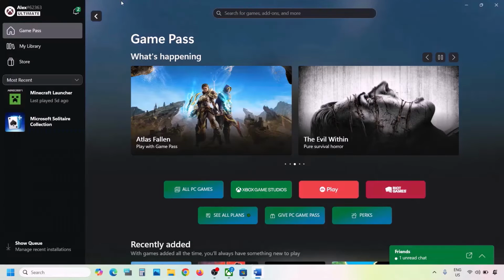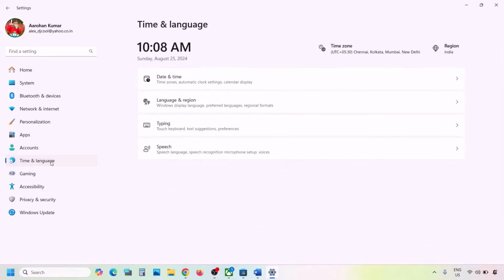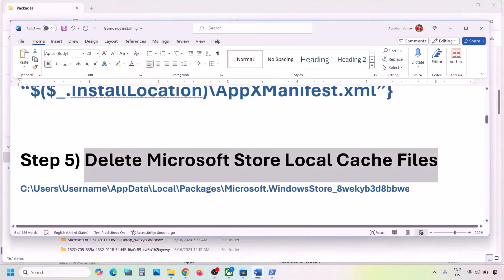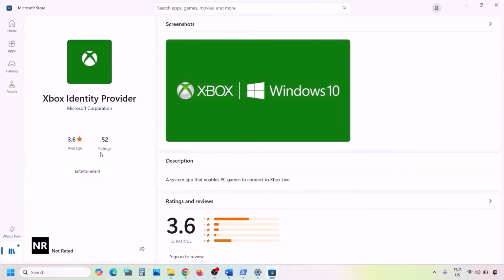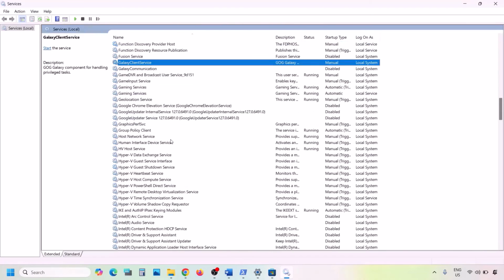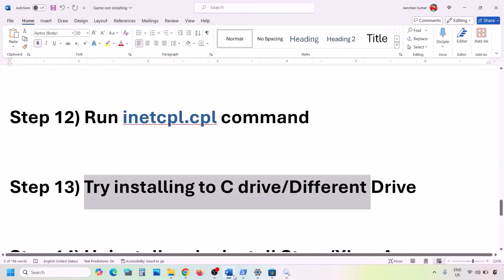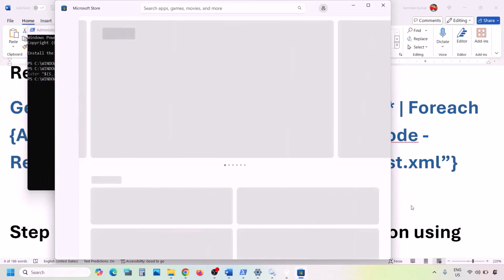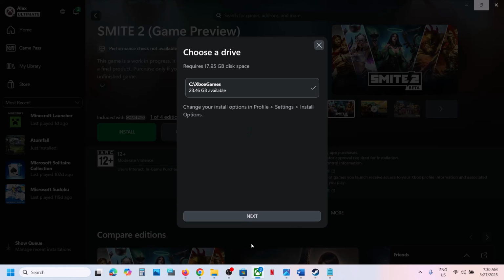Fix SMITE 2 Not Installing On Xbox App/Microsoft Store On PC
Fix SMITE 2 Not Downloading/Installing/Updating on Xbox App/Microsoft Store On Windows 10 & 11,Fix SMITE 2 Not Installing On Xbox App/Microsoft Store (Fix All Error Codes)
C:\Users\Username\AppData\Local\Packages\Microsoft.WindowsStore_8wekyb3d8bbwe
start ms-windows-store://pdp/?productid=9MWPM2CQNLHN
Step 10) Start all these services
IP Helper
Gaming services
Windows Update